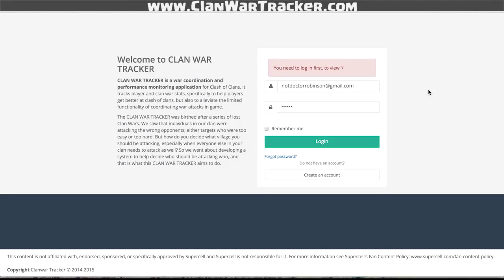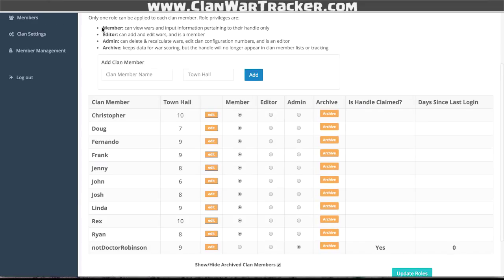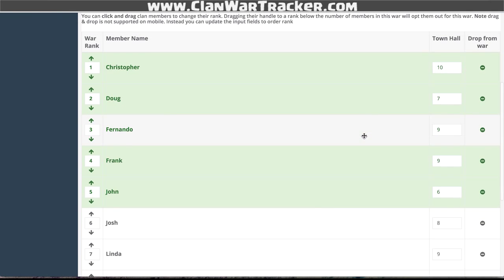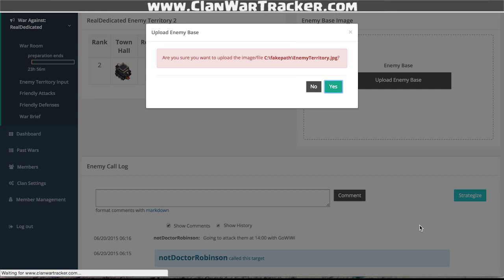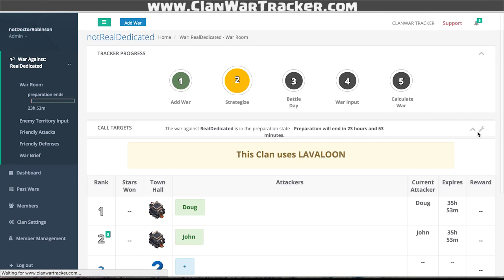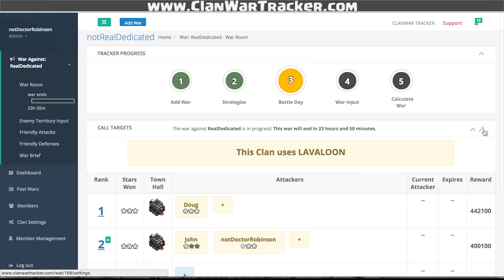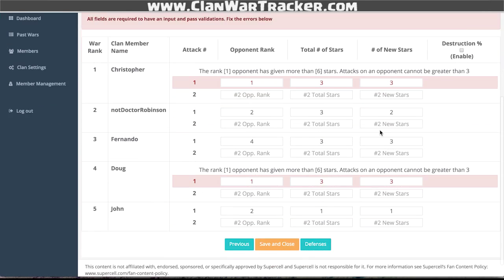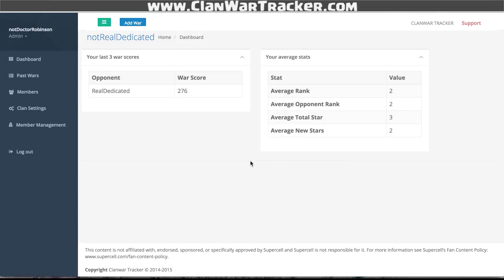ClanWar Tracker - Basic Tutorial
How to get started using ClanWar Tracker.